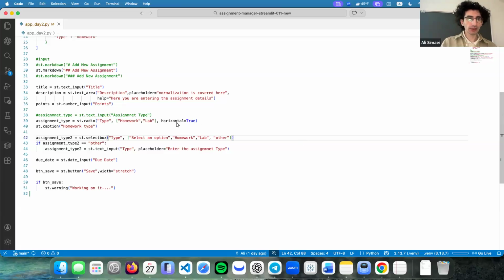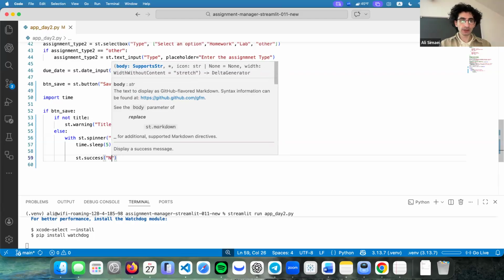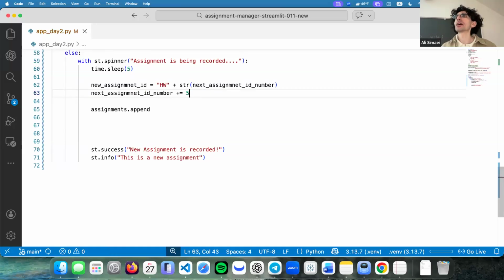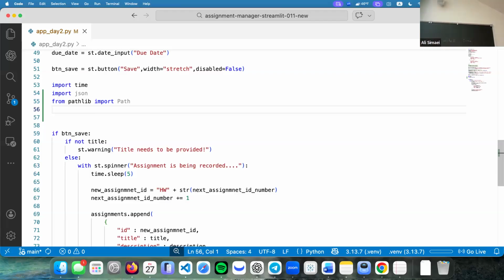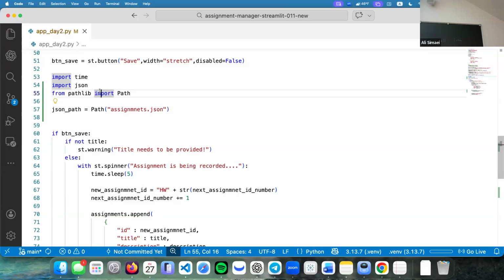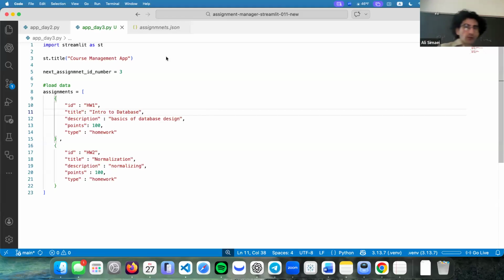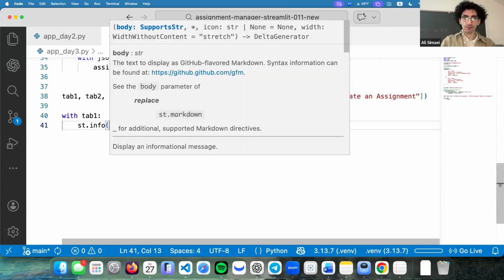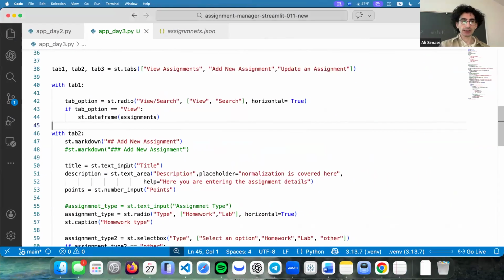MISY350 Day 12 Streamlit